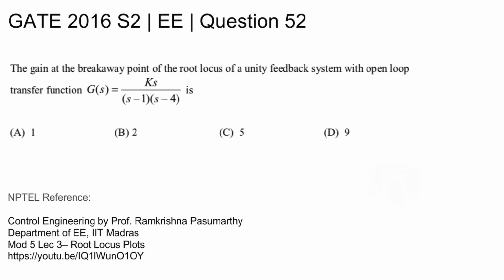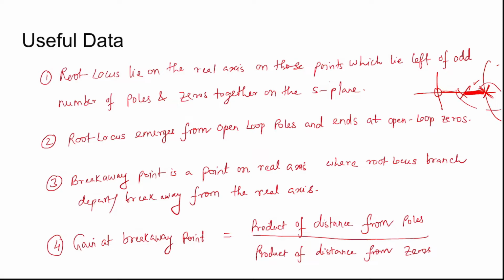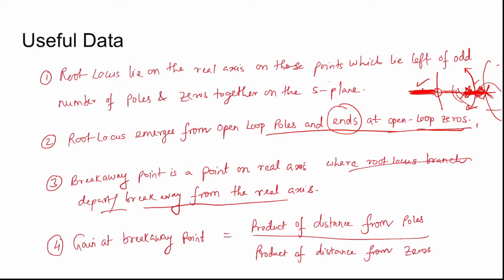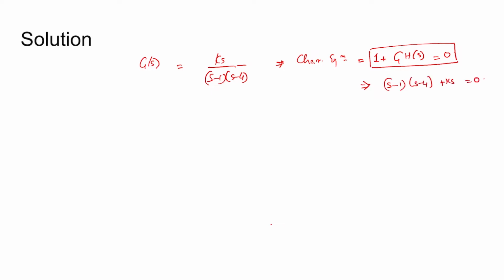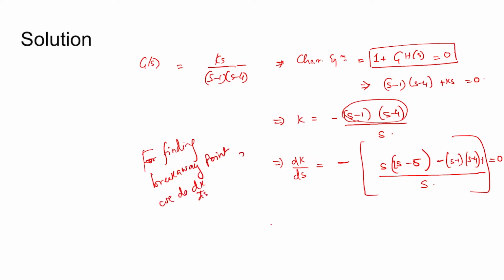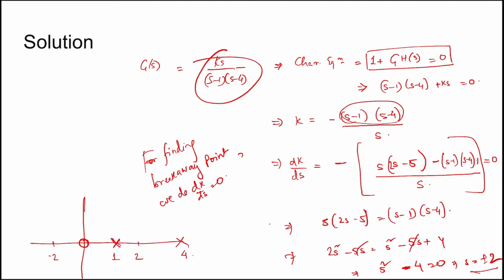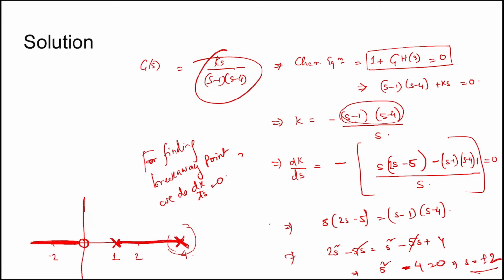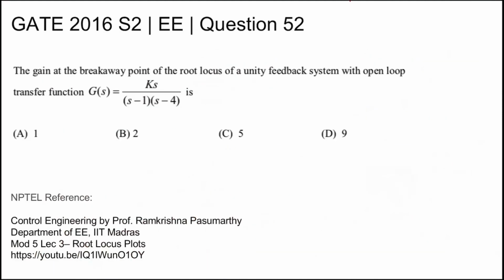Q52 EE 2016 S2